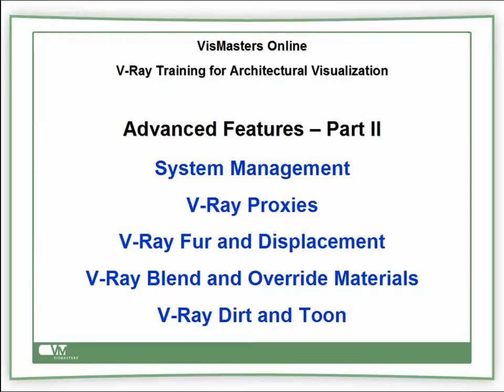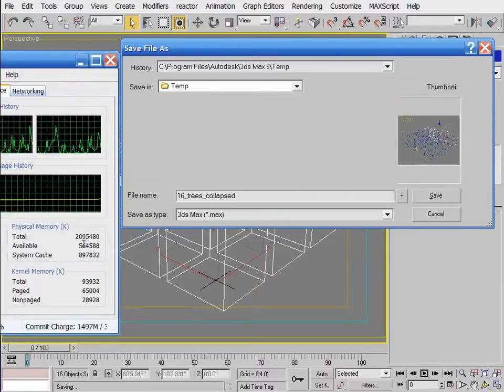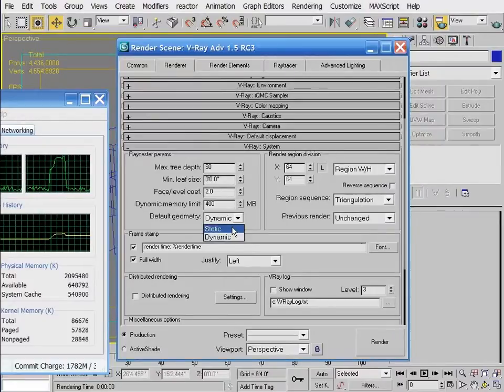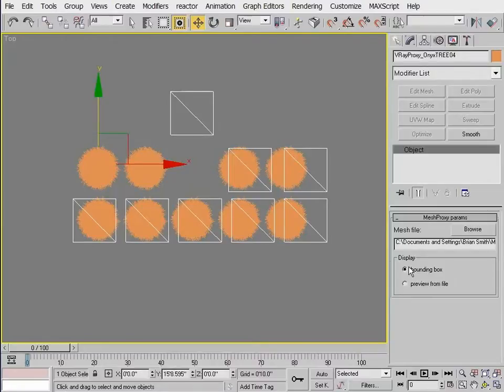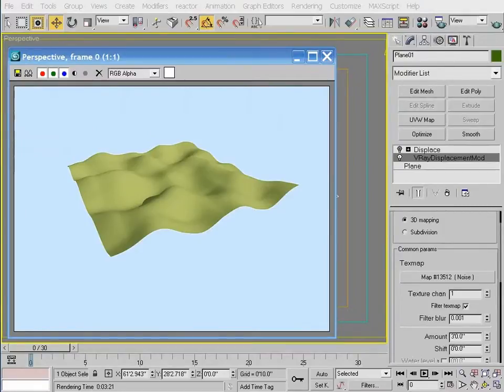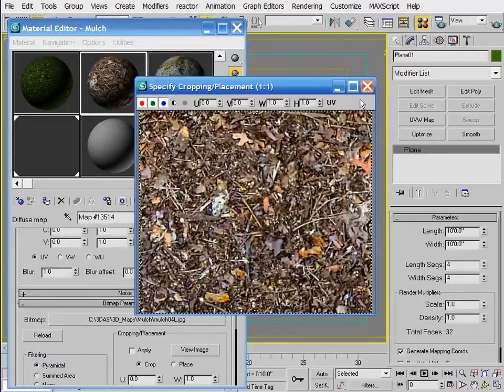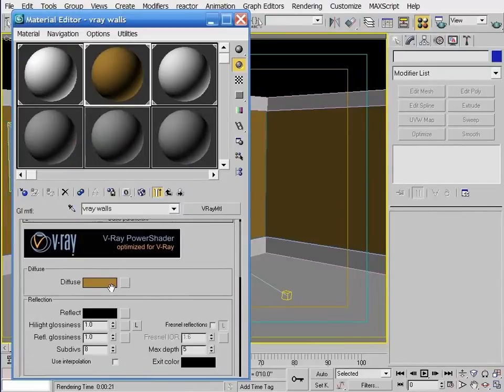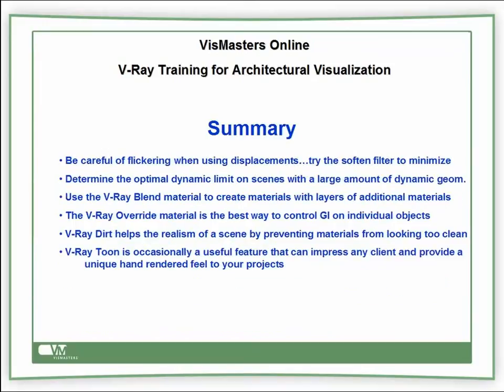Module 08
Learning lesson